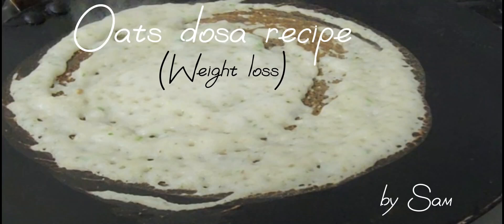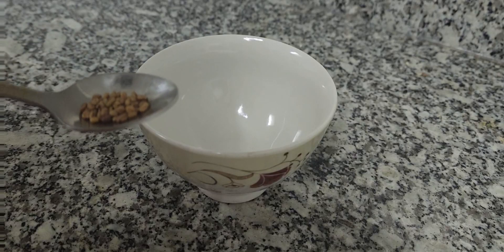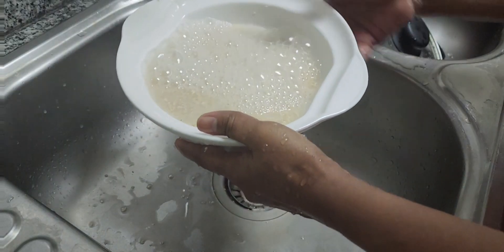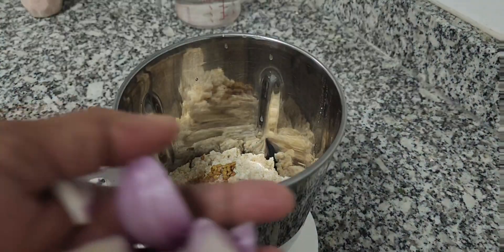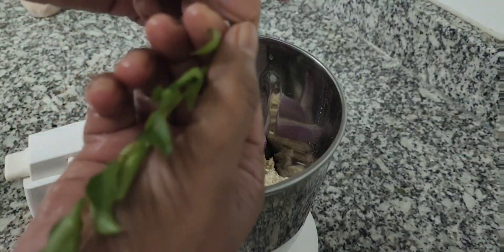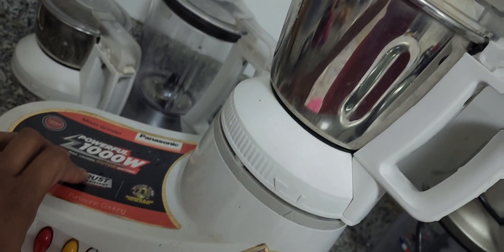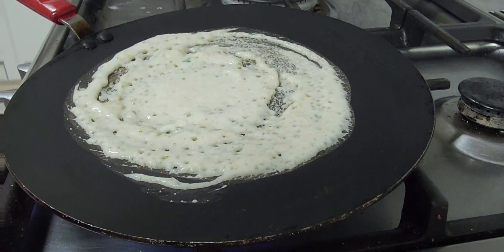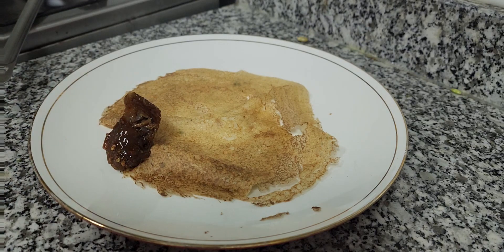Instant Oats dosa recipe, weight loss recipe, healthy weight loss oats recipe, crispy dosa recipe